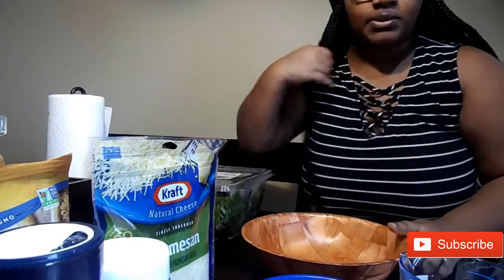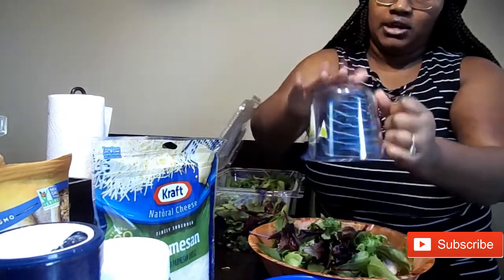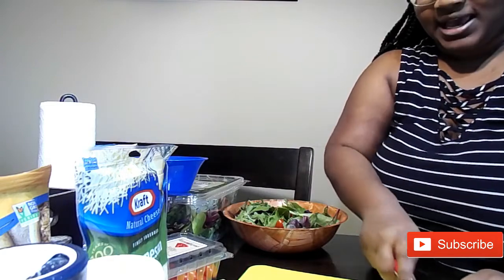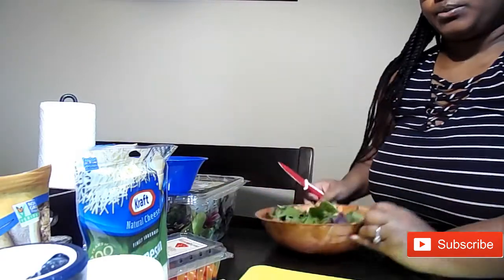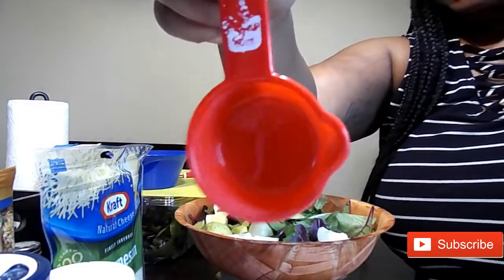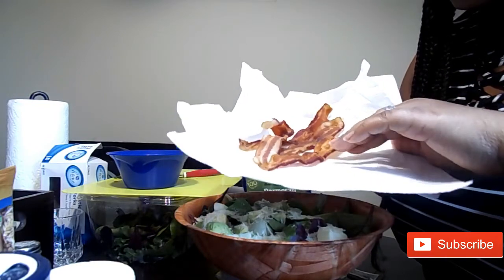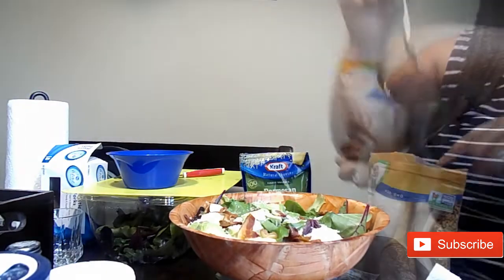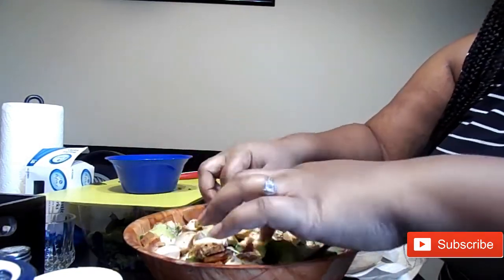How to Make a Filling Salad | Keto-Friendly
Hey YouTube,

I wanted to share one of my favorite salads lately.
I call it "Jojo's Cobb Caesar Salad". This is Keto- Friendly and you can modify it to suit your dietary restrictions/preferences.

What you'll need:

A Large Salad Bowl
2 to 2 and 1/2 cups of Spring Mix
One Boiled Egg, cool temperature (mine were straight out of the fridge)
Two pieces of Uncured Bacon Fried/ drained
1/4 cup of finely shredded  Parmesan Cheese
2 TBS of Flax Seeds
10 grape tomatoes sliced in half
1/2 of a medium or small avocado
1/2 of cooked and seasoned Chicken breast or 1 chicken cutlet (I used the Chicken cutlets that are sold in Aldi)
Salt to Taste (I used Pink Himalayan)
Black Pepper to Taste (I used Kroger Coarse Black Pepper)
Salad Dressing of choice (Ken's Caesar Dressing)

Let me know if you would like to see more videos like this.

Love yourself, value yourself. Join me on this SELF love journey.